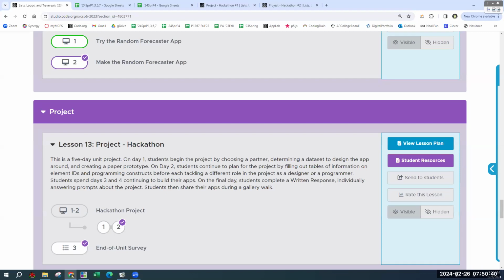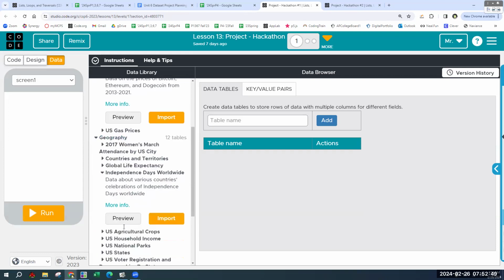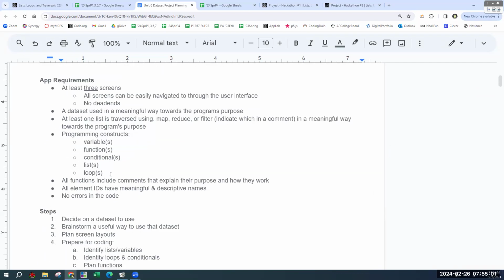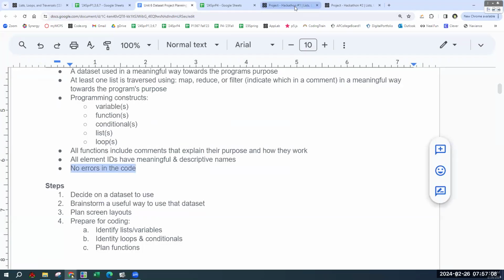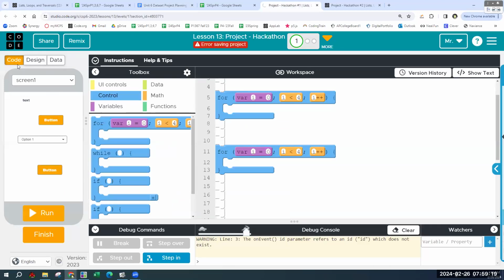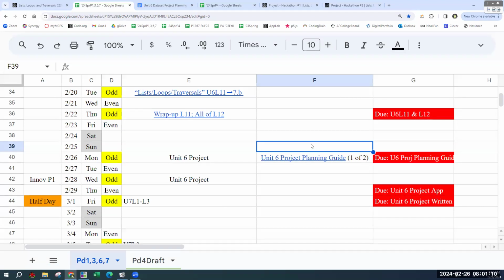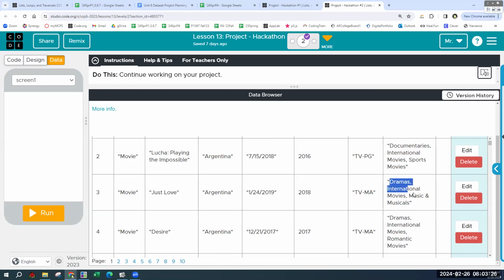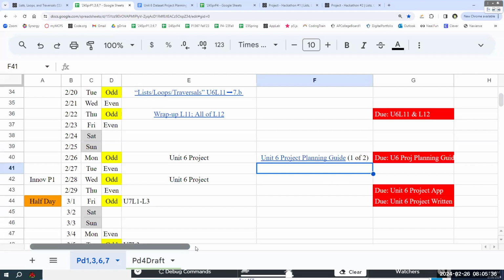U6 Project Introduction